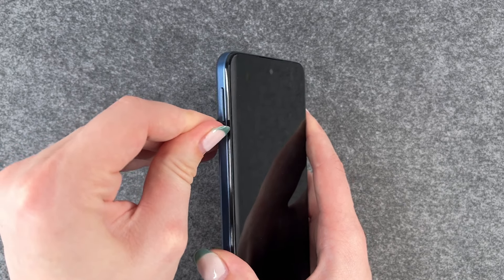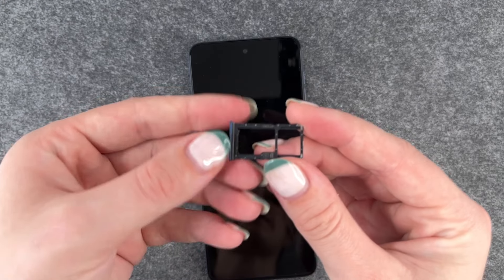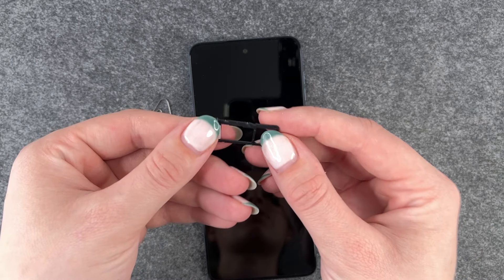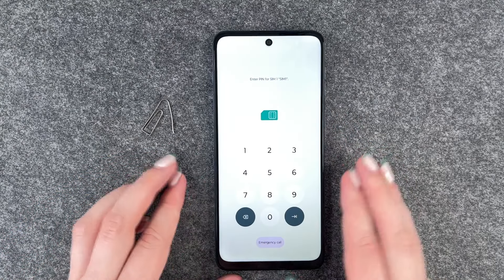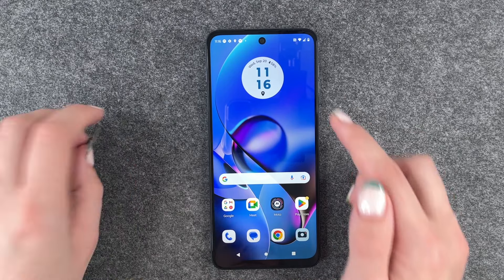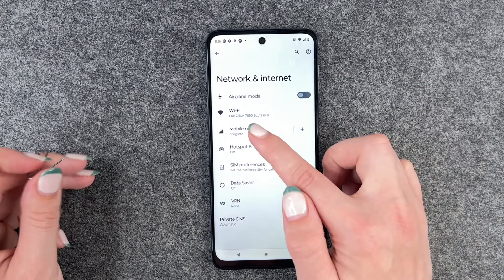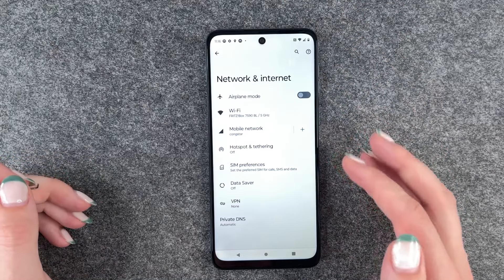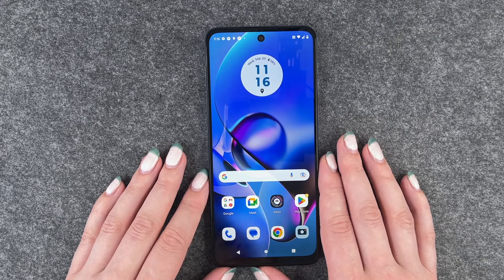Motorola moto g54 5G - How to insert a SIM card • 📲 • 📶 • ✅ • | Tutorial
Do you want to know how you can insert a SIM card to your new Motorola moto g54 5G so you can make calls, surf the web or send good old SMS?
Today we are going to insert the SIM card, namely a nano-SIM of course, to demonstrate how it works.
Have fun with your new Hersteller and our video! 🙌🏼